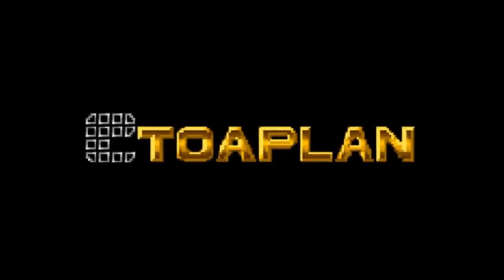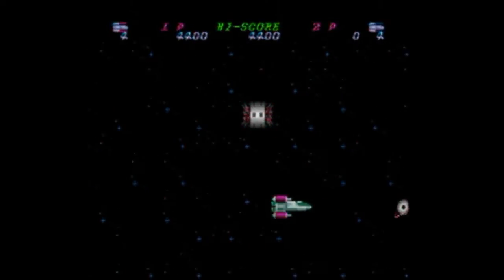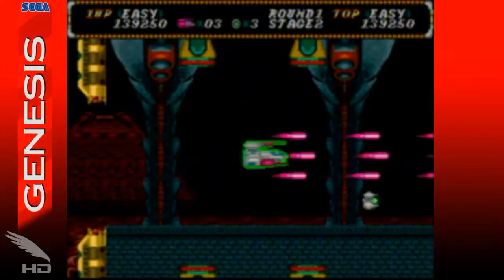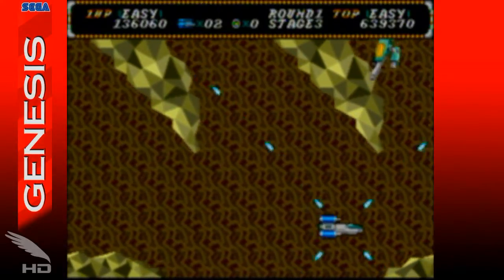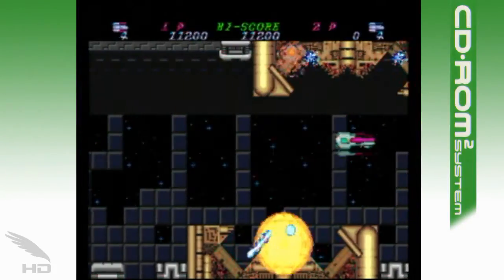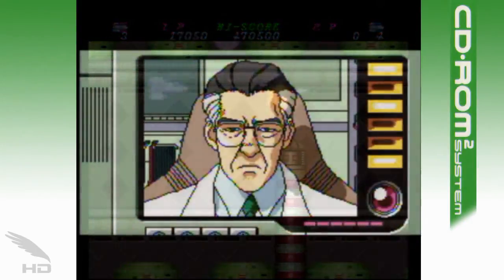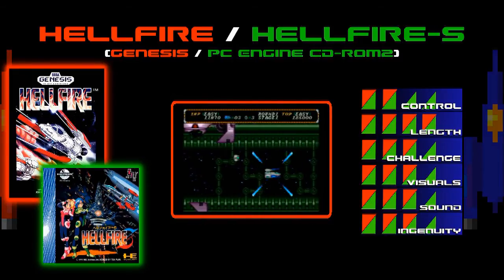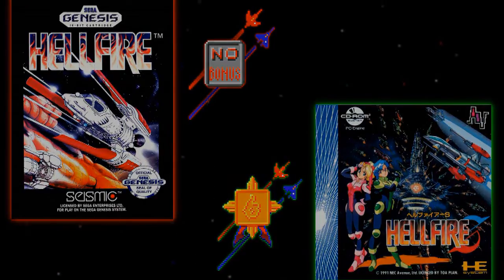Bullet Heaven HD #033 - Hellfire Dual Review [Genesis/PC Engine CD]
In this episode of Bullet Heaven, we pit two versions of the same game against one another in a battle of supremacy; The Genesis/Megadrive's Hellfire and the PC Engine CD-ROM2's Hellfire S, both home conversions of the Arcade original by Toaplan. Which version will come out on top??

Be sure to check out Press Pause Radio